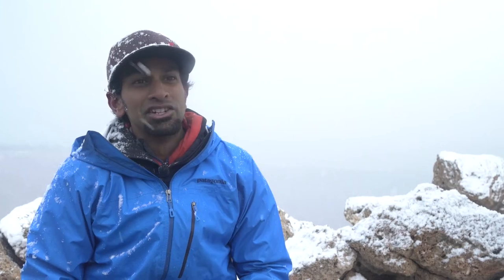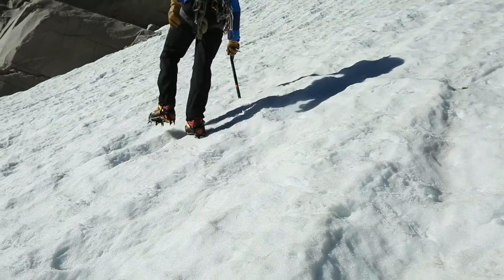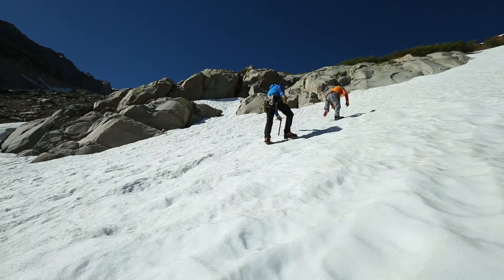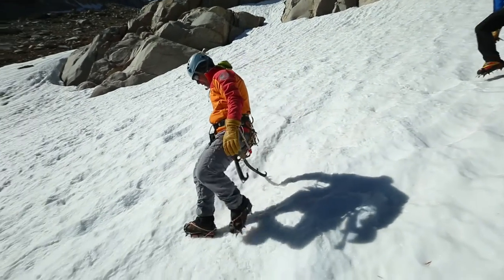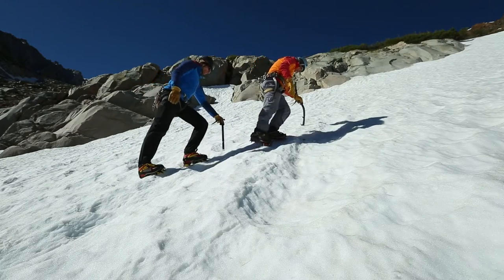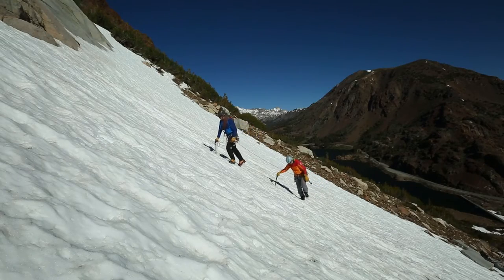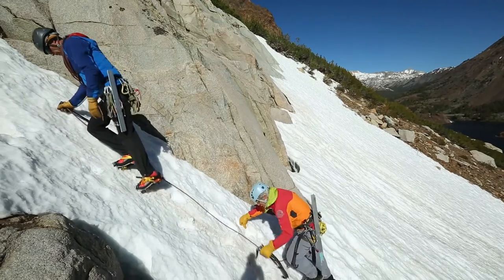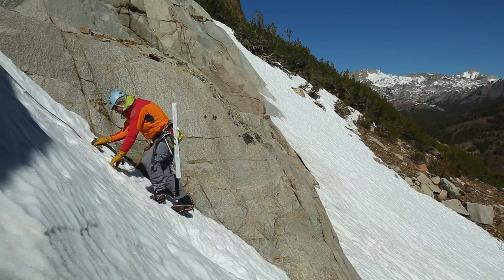Alpine & Mountaineering: 2. Crampon Selection & Use | Climbing Tech Tips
In this video we discuss crampon selection and crampon use, specifically for alpine climbing and mountaineering. This video also touches on selecting crampons for ice climbing. First we will discuss the different types of crampons, and then what to consider when selecting appropriate spikes for your alpine objectives.

The main differences are:

- Construction: Aluminum vs. Steel
- Front-Points: Horizontal vs. Vertical
- Front-Points: Mono vs. Dual Point
- Binding Styles: Strap-on vs. Heel lever and toe bail

Considerations for crampon selection, specifically for alpine climbing and mountaineering:

1. Construction

Aluminum - These weigh less and typically only come in strap-on binding styles, which can be strapped onto approach shoes or alpine rock boots. These are ideal for routes involving softer snow travel, for small snowfields where crampons are minimally used, and for rock routes with steep snow descents.

Steel - These are heavier than aluminum. However, if you will encounter longer sections of firm snow, or any ice or mixed climbing, then steel is your only option. Aluminum crampons do not perform on ice. With steel crampons, the front points make the biggest difference in modern crampons.

2. Front-Points: Horizontal vs. Vertical

Horizontal - Crampons with horizontal front-points may be best for snow climbing and glacier travel, whereas...

Vertical - Crampons with vertical front-points are best for alpine and water ice, as well as for mixed climbing.

3. Front-Points: Mono vs. Dual Point

Dual Point - Crampons with dual, vertical front-points tend to be best for water ice, especially for fat water ice in warmer temperatures, or on wet ice. Dual front points that are flat provide more surface area for travel on firm snow.

Mono-point - Crampons with single front-points are best for mixed rock and ice climbing, as well as for brittle, delicate, or steep ice climbing.

There are models that allow you to interchange between dual and mono points, though these models tend to be a little heavier.

Be sure your crampons have plastic anti-balling plates underfoot. Crampons can accumulate snow in the spikes and frame in certain snow conditions. Most modern crampons come with anti-balling plates to help minimize this issue.

Key Considerations for crampon use:

1. Try and walk with your feet a little wider than shoulder-width apart. This prevents your crampon spikes from catching your pant legs, and helps you avoid tripping on your crampons’ front bail.

2. For low angle terrain, engage all crampon points in the snow or ice under your feet. When traversing angled slopes, most people tend to engage only the uphill row of spikes, like you would with a ski edge. This is dangerous with crampons, because this can cause those spikes to shear out. Stamp down hard on ice and roll your ankles, so you can engage all the bottom spikes.

3. This ankle-rolling on steeper terrain is called “French technique”, and was the only cramponing method in early alpinism, prior to the development of front points.

4. Once the terrain becomes too steep for French technique, it is time to “front-point.” Front pointing can be very tiring on your calves, so remember to drop your heels to minimize calf strain. This also engages your secondary (lower) front points, which creates a more stable tripod on the ice.

5. Use the weight of your boot to swing into the ice, this helps your front points penetrate the ice.

Practice your cramponing on a variety of terrain before venturing into the bigger mountains. We also encourage seeking professional training on cramponing skills from a certified Guide.

Please remember, climbing and mountaineering are inherently dangerous. Climb at your own risk. for related comments, additional videos, and community feedback!